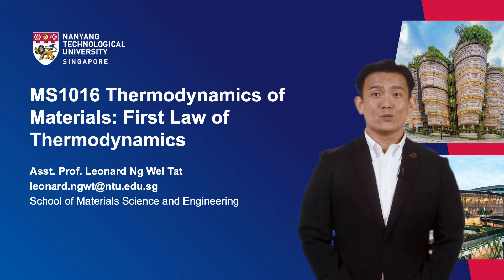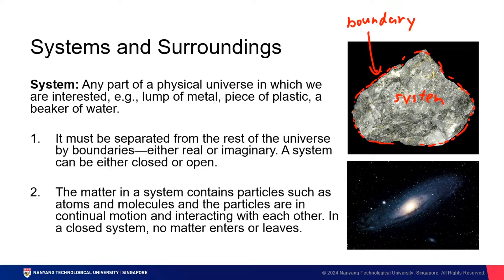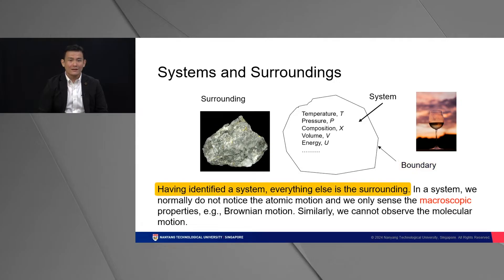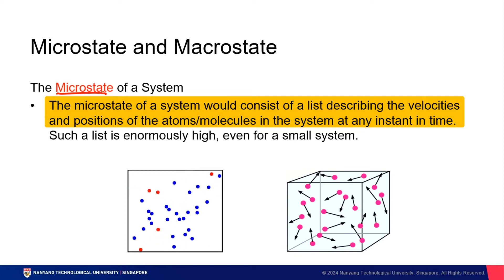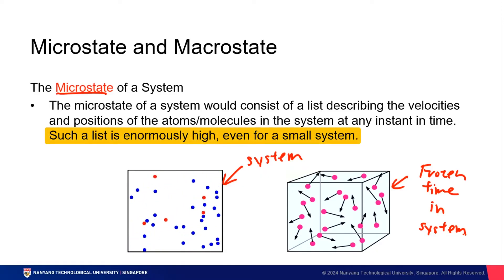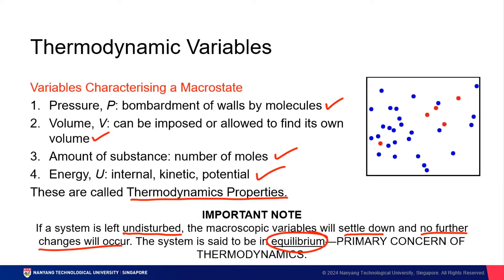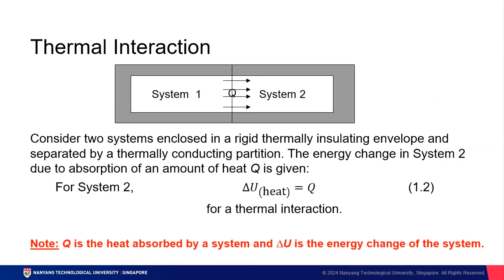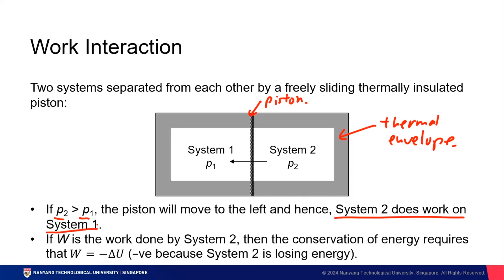Lesson 01: First Law of Thermodynamics Part 1